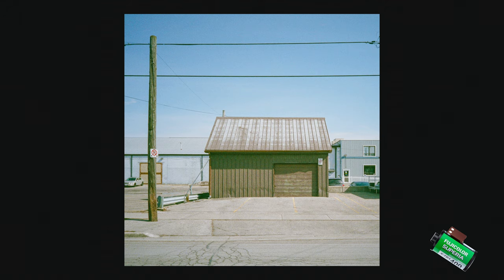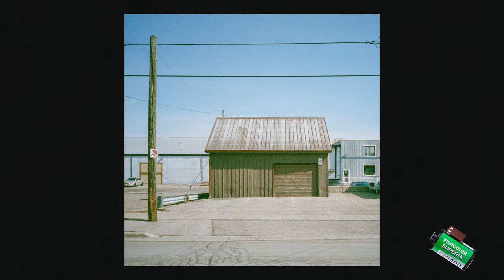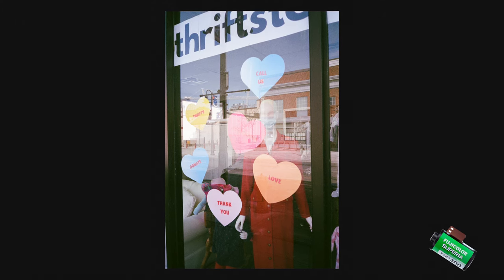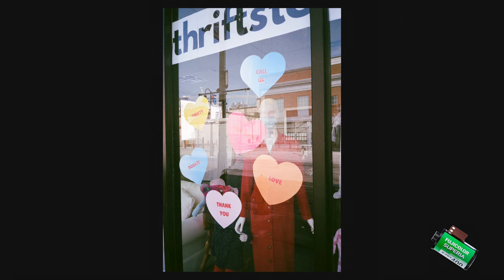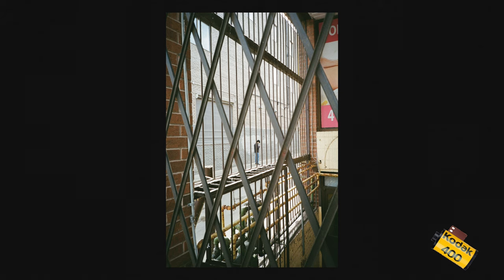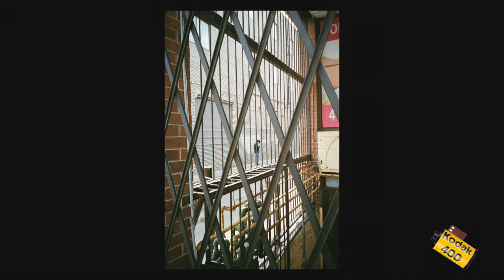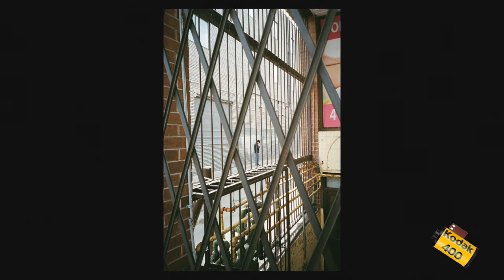Kodak VS FUJI - A Week Shooting Film Photography on the Streets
Friends! Quick question. WHAT FILM STOCK TO YOU USE WHEN SHOOTING STREET?

Peace! Hoping all is well with you. This past week I began the journey of testing out different film stocks in search of one that resonates with me.

In this video, I tried out Kodak 200, Kodak 400 and Fuji Superia 400 (all colour/color film stocks). I also give my opinion of the 3 different film stocks closer to the end of this video.

This is Streetsoul.